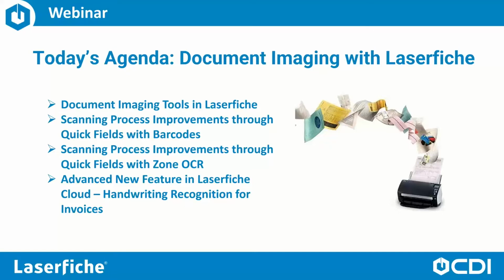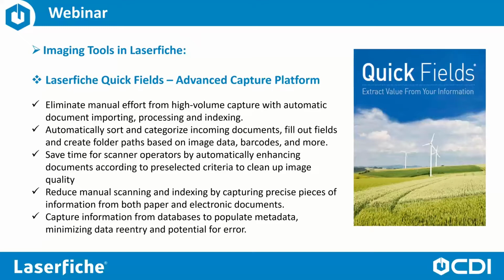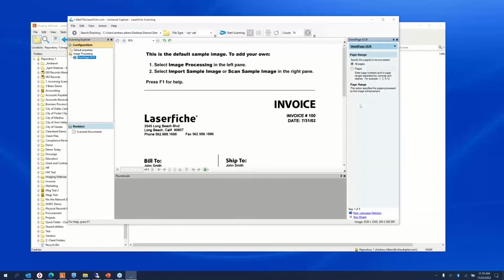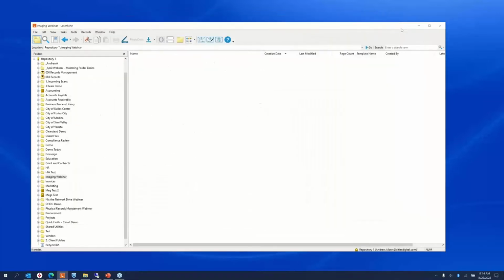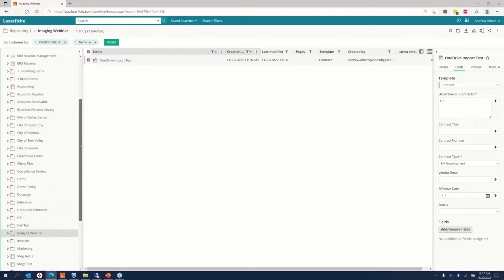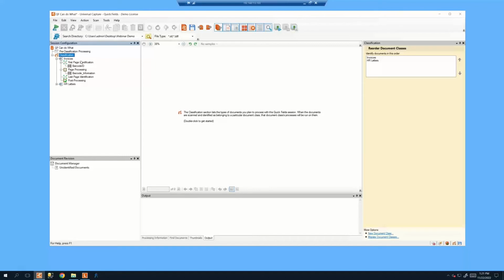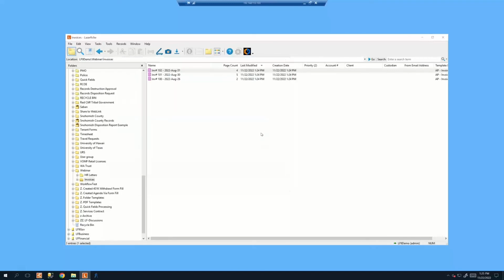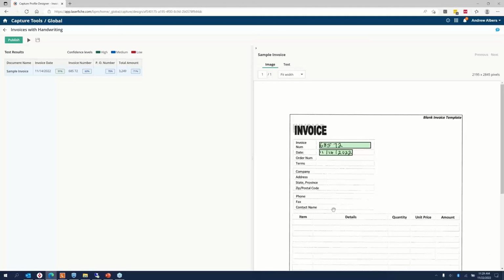Laserfiche Tutorial: Document Imaging, Barcodes, Zonal Recognition and Handwriting Recognition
We were told the 21st Century was going to be paperless. Instead, paper production initially increased! See the Laserfiche tools in action to help you accommodate paper, digital and integrated content organization.

In this webinar, you will learn:

• What tools Laserfiche has for document imaging
• How users automate scanning using barcodes
• Advanced image processing like zonal recognition
• Advanced new features in Laserfiche Cloud, like handwriting recognition

• Laserfiche Support
• Laserfiche Sales
• Laserfiche Consulting
• Laserfiche Hosting
• Laserfiche Integrations
• Scanning Hardware
• Scanning Services